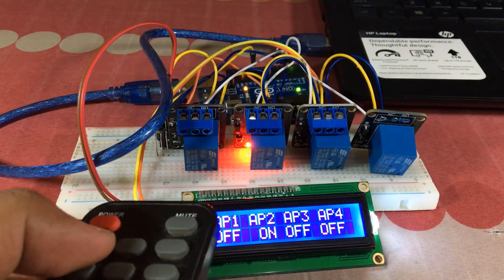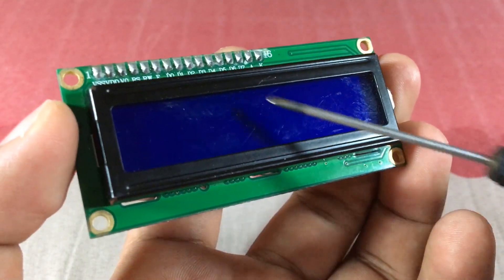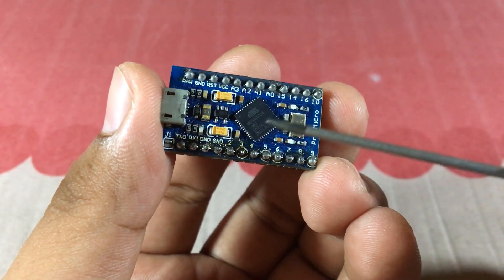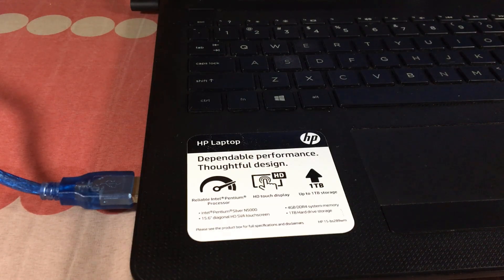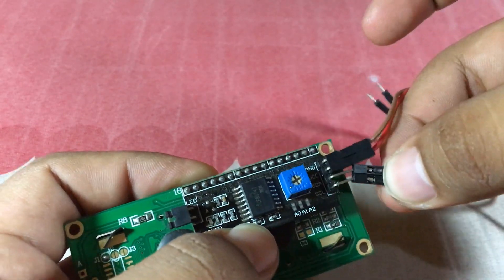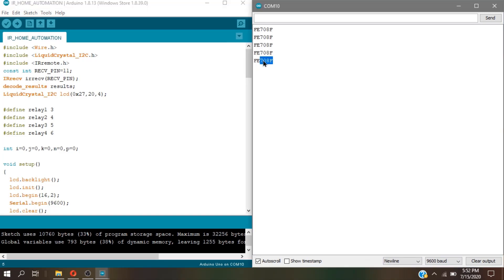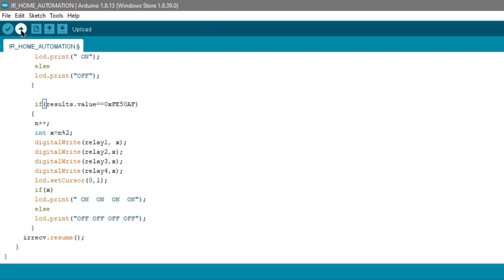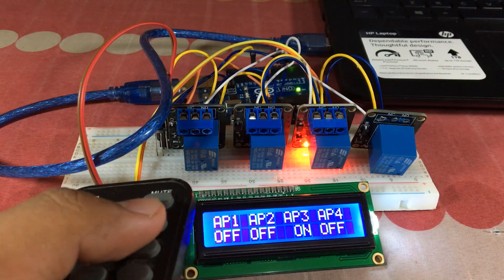How to make Home Automation System using Arduino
In this video i will be showing you the simple way to use IR and how to work with it.